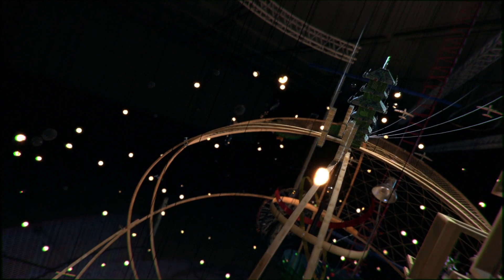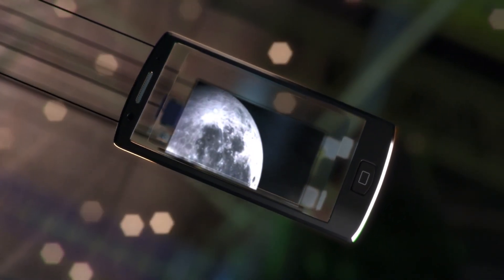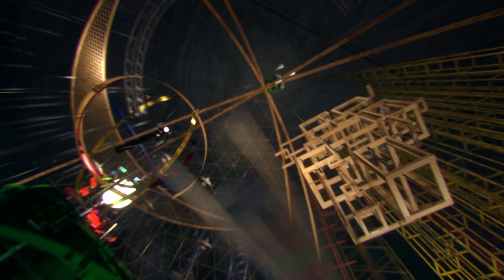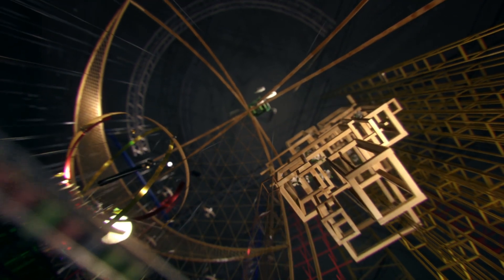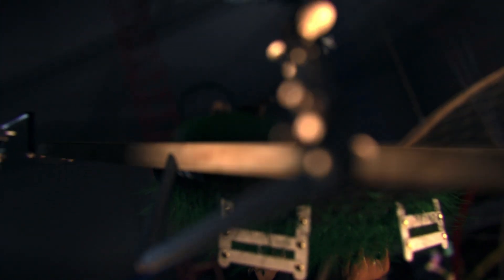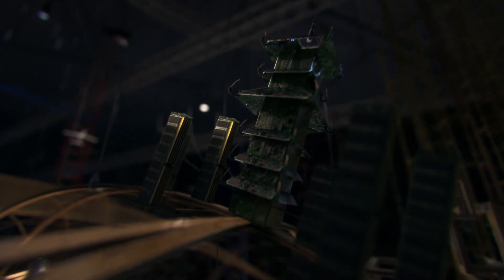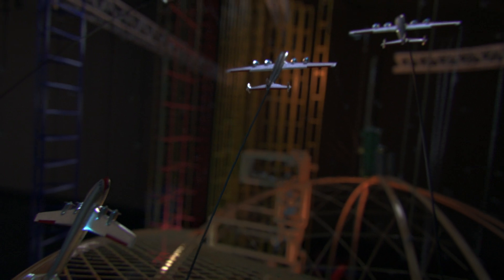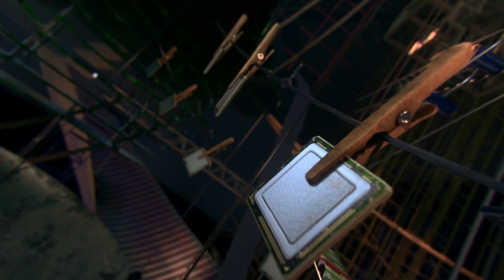A Global Village in Your Pocket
A smartphone reflects more than a swift leap in technology...hidden within each phone is the story of modern commerce. By following the globe-trotting logistics behind an average smart phone, we become closer to understanding the complexity of today’s globalized world.

TED@UPS was a TED-curated event featuring a diverse group of speakers from across the UPS community. Jointly produced by TED and UPS, the event put a spotlight on ideas, projects and insights that will contribute to the importance of pushing forward through obstacles.

About the TED Institute: We know that innovative ideas and fresh approaches to challenging problems can be discovered inside visionary companies around the world. The TED Institute helps surface and share these insights. Every year, TED works with a group of select companies and foundations to identify internal ideators, inventors, connectors, and creators. Drawing on the same rigorous regimen that has prepared speakers for the TED main stage, TED Institute works closely with each partner, overseeing curation and providing intensive one-on-one talk development to sharpen and fine tune ideas.